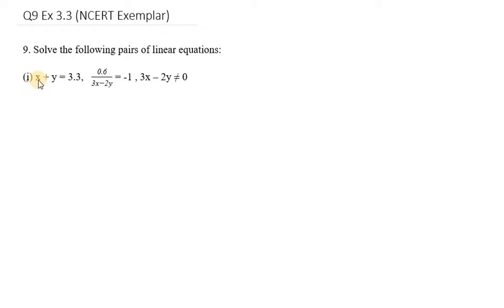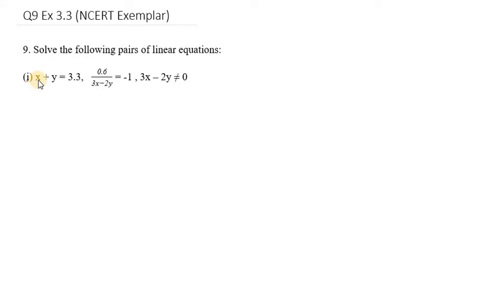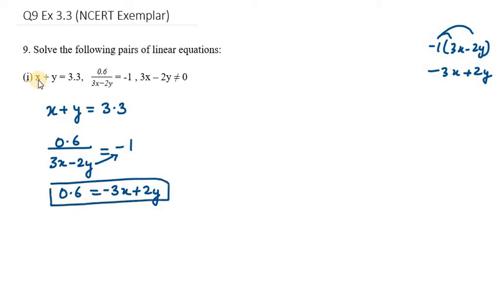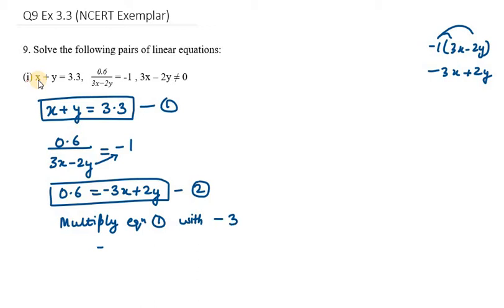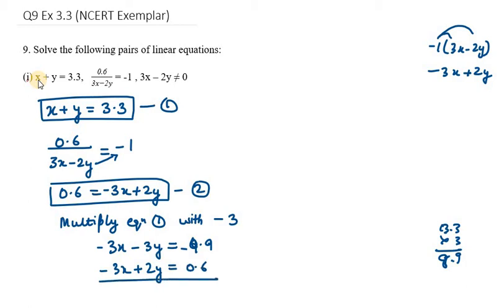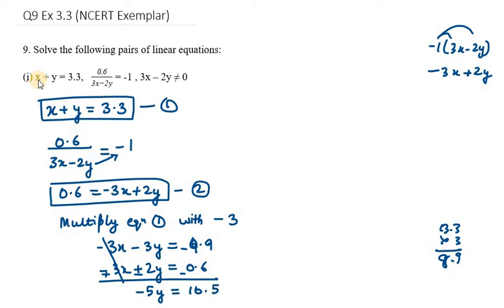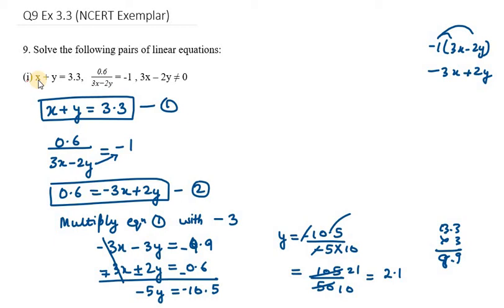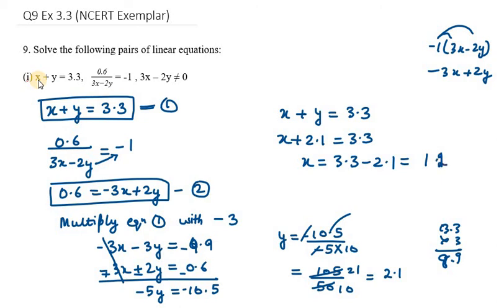9. Solve the following pairs of linear equations (i) x + y = 3.3, 0.6/(3x−2y) = -1|| Ex 3.3 Q9(I)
Q9 Ex 3.3 (NCERT Exemplar)

9. Solve the following pairs of linear equations:

(i) x + y = 3.3,   0.6/(3x−2y)  = -1 , 3x – 2y ≠ 0